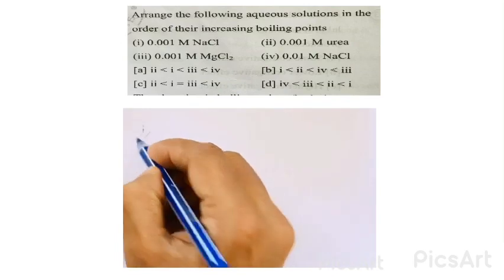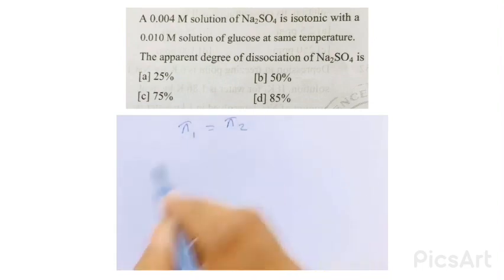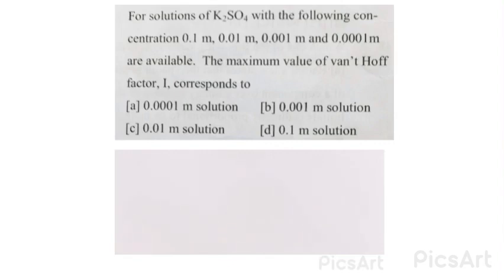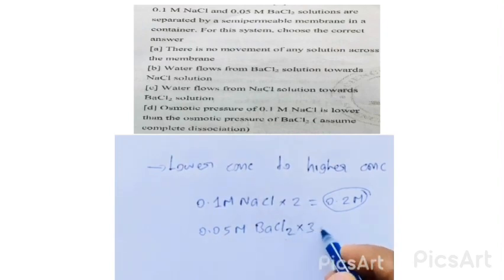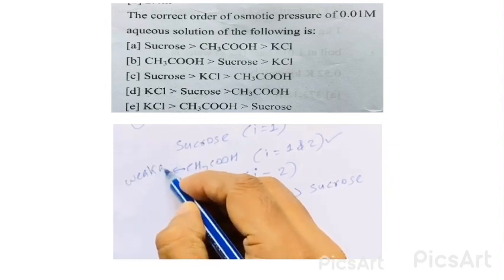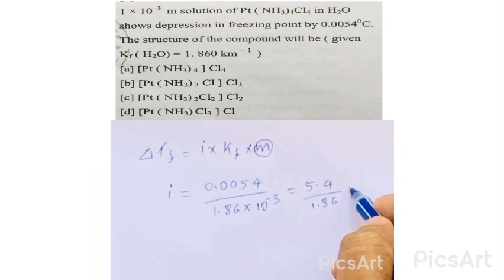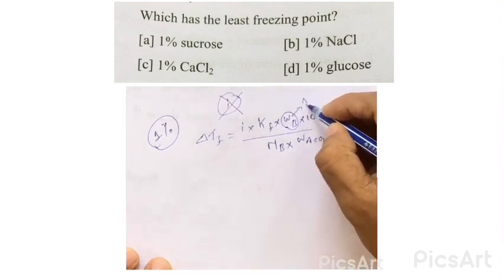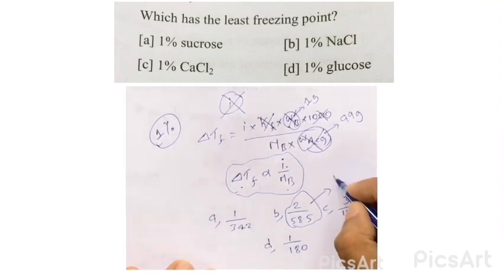NEET/JEE questions| Colligative Properties|Solution|Plus Two| MCQ | Vant Hoff Factor| Top questions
Entrance exam questions
Colligative properties
Chemistry class for plus two
Chemistry class in English